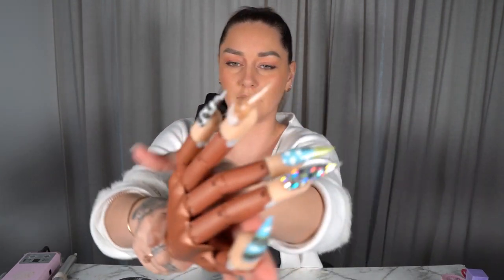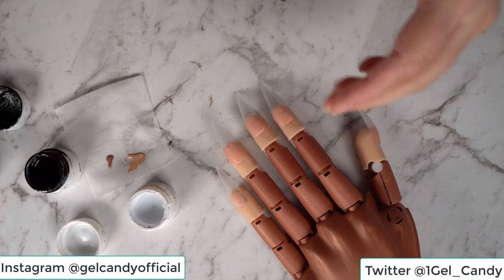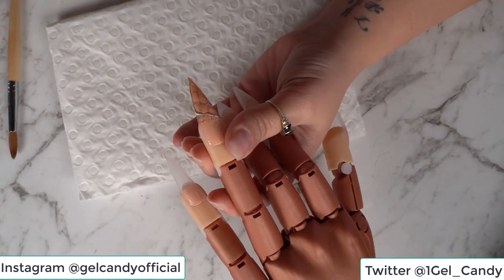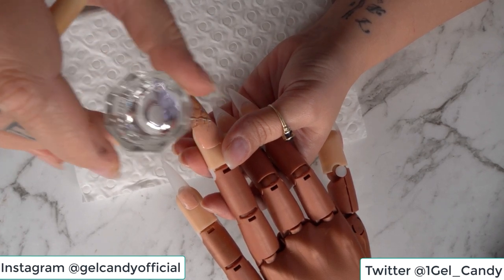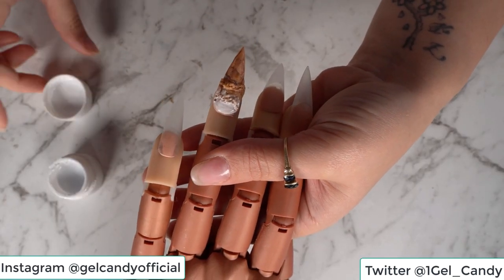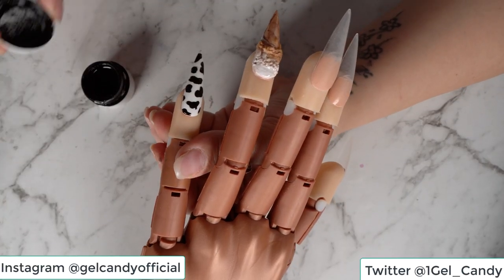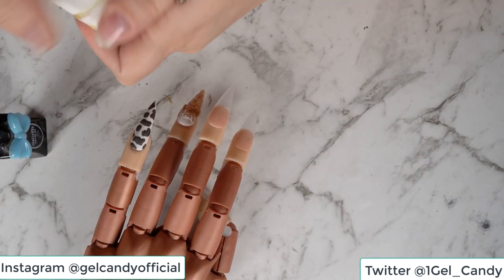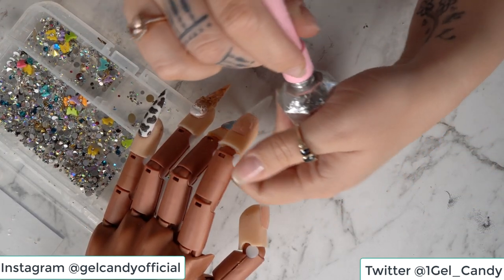Ben & Jerry's Beginner Nail Art Tutorial | Gel Polish | young nails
Hi everyone,
Who loves Ben & Jerry's !
In this video I create a beautiful set of Ben & Jerry nails using gel polish and Young nails acrylic.

Also we are on instagram- @gelcandyofficial

The best 4k youtube equipment setup 2020 and my 4k camera setup for youtube that I have been working on 🙂
Here are some link to the best setup on youtube.

4k Sony Camera
 Fovitec lights
Sandisk a must have if filming in 4k
Camera tripod
Microphone with boom stand

Nail products I recommend
Nail drill I recommend
Dust collector.
Nail display book gold
Polygel at home kit

These are kinda like press on nails! But way better and last longer then acrylic nails.
I also love using Gellyfit professional gel polish, it's high quality and applies beautifully.
 nail supply haul